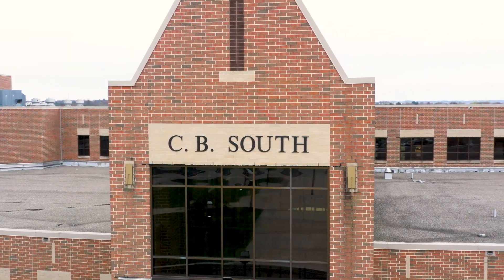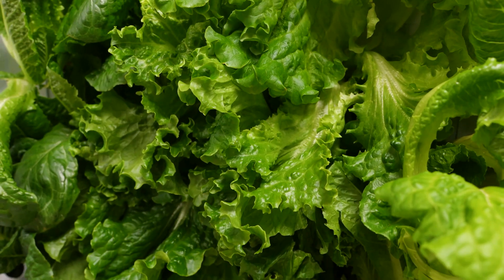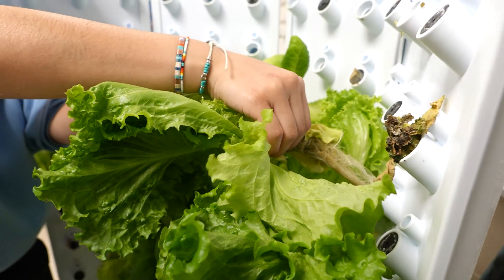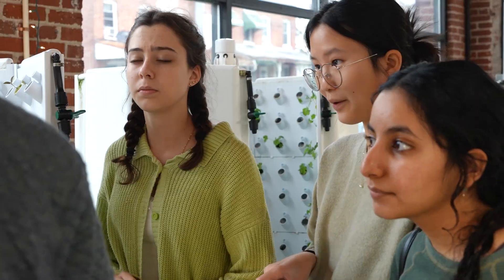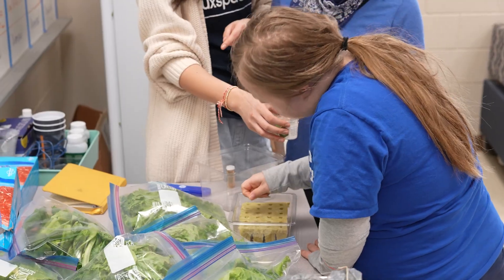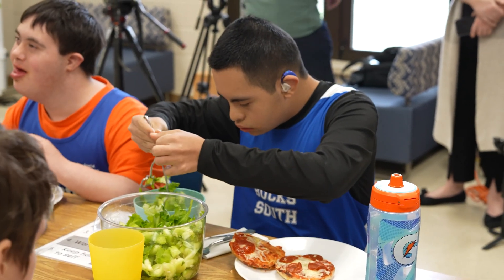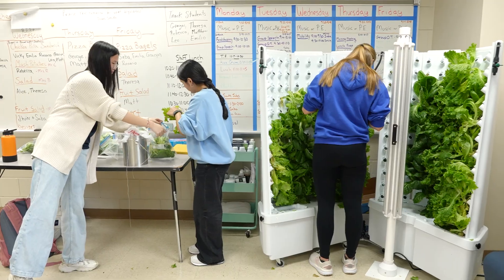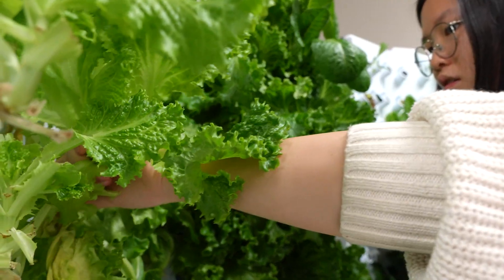[CASE STUDY] Fork Farms Indoor Hydroponics at CB South: Real Impact in the Classroom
We’re incredibly excited to share a story about how indoor hydroponics has transformed not only the way these students learn, but also how they collaborate with their community! Created to “bring the tangible wonders of agriculture to the classroom and to the community,” the Good of Green club recently teamed up with our Fluxspace crew to bring their vision to life 🤝

Recently, we had an opportunity to meet with the students at Central Bucks High School South to talk about their experiences and personal growth with their “Flex Farm” Vertical Hydroponics System, created by Fork Farms! Meet Alexis, a 10th grader at CB South, who’s turning awareness into action- and leading the way in sustainable change 🥬